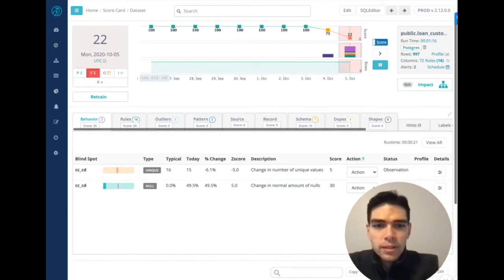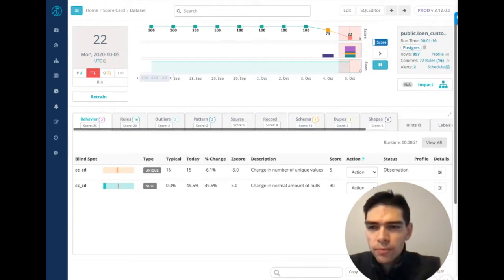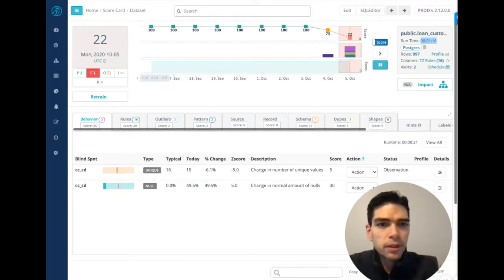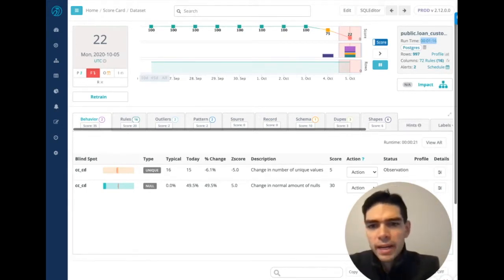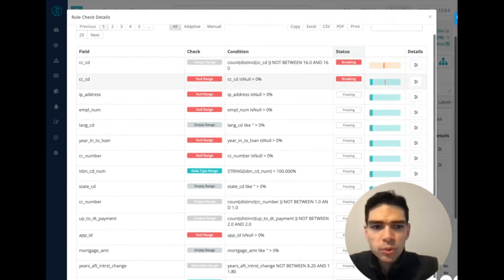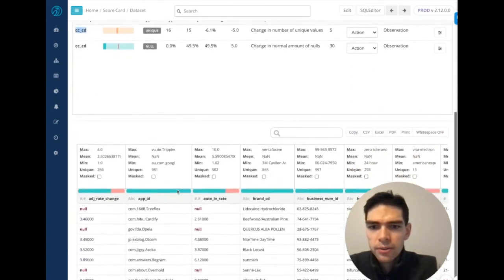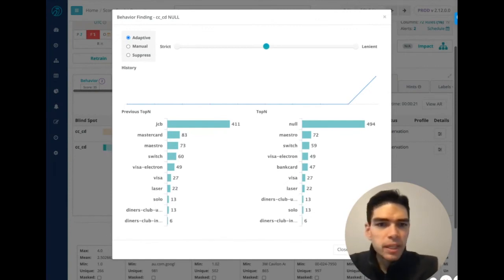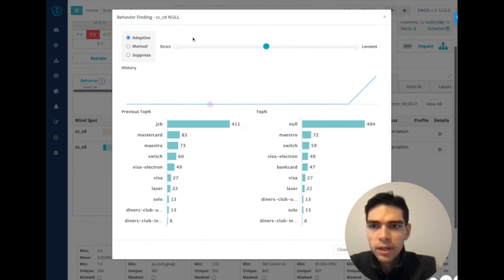Collibra Data Quality & Observability: Out-of-the-box Features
Bring advanced machine learning to address every data quality problem, from profiling, rules, and outliers to data reconciliation and discovering hidden relationships.